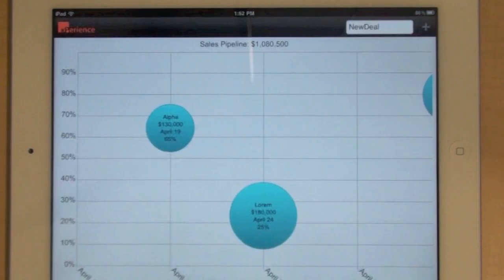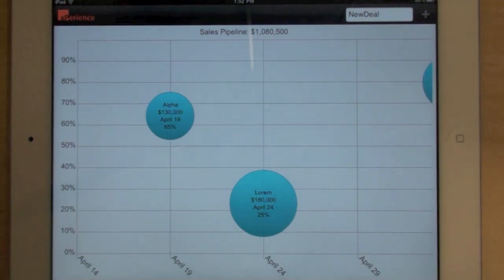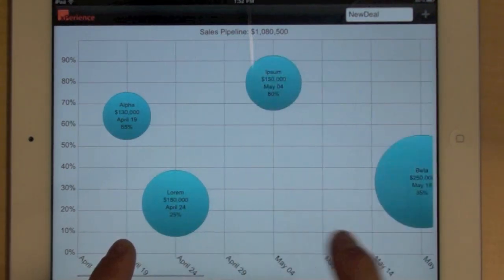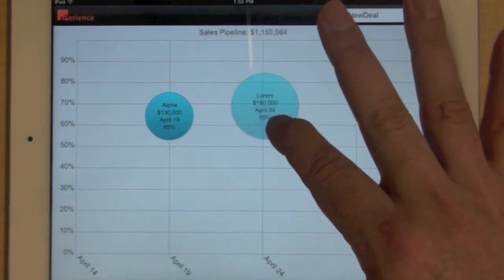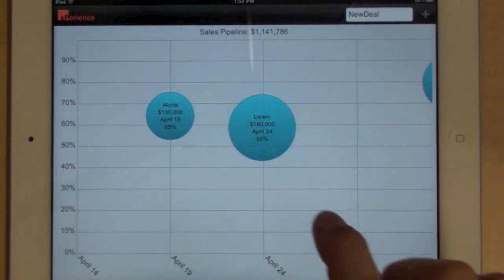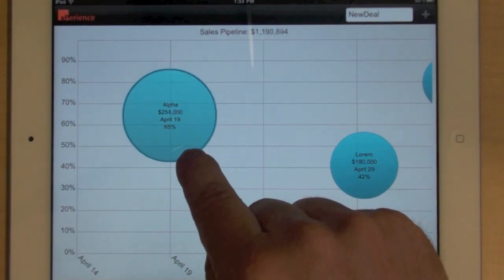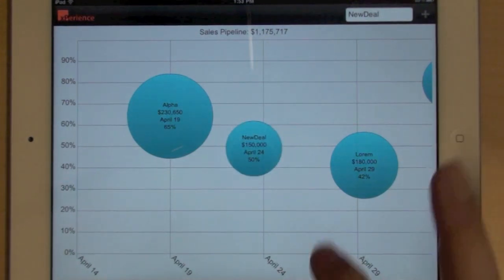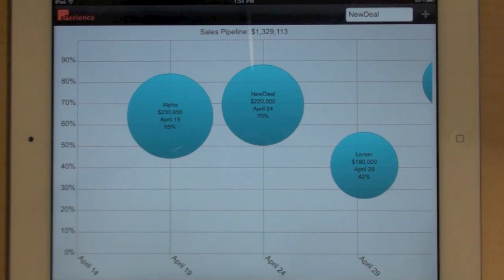Flex-Powered Data Visualization on the iPad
Example of an interactive dashboard build with Flex and running on the iPad, Android, and the BlackBerry PlayBook